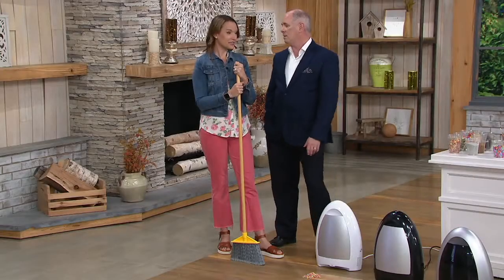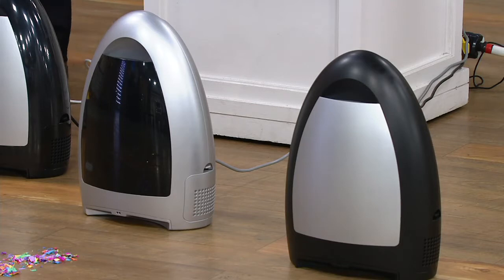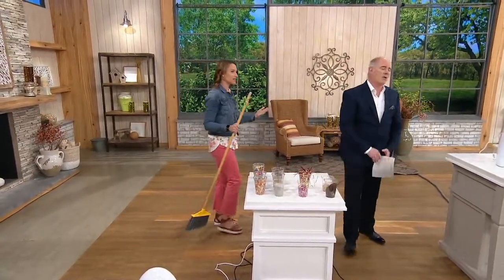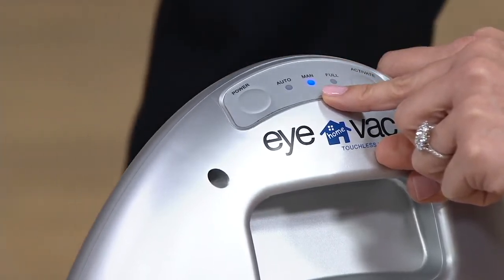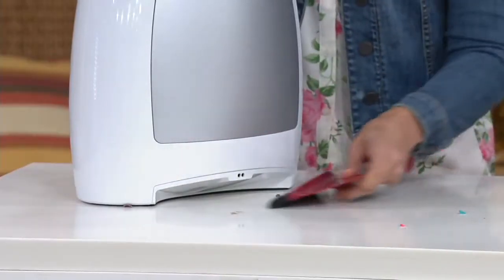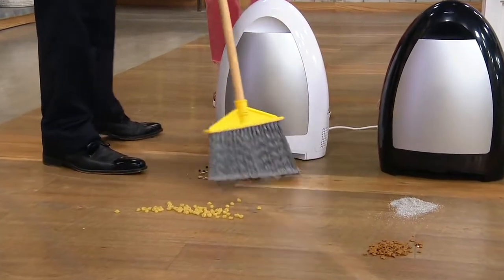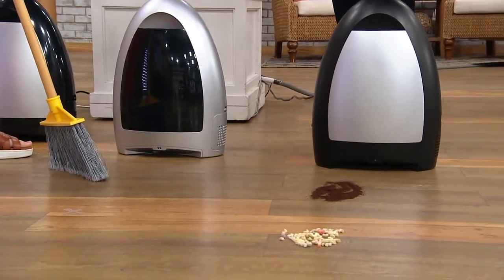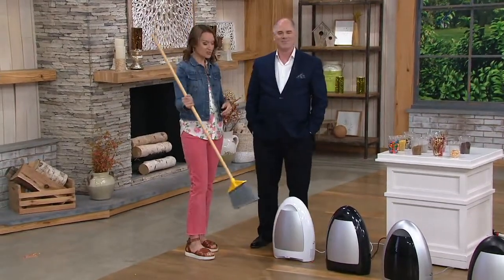EyeVac Home Touchless Sensor Activated Vacuum on QVC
EyeVac Home Touchless Sensor Activated Vacuum

Ditch the dustpan and make sweeping a snap with the EyeVac Home sensor-activated vacuum. Thanks to its infrared technology, this little smart bin senses when dirt, dust, and crumbs are in front of it and automatically pulls them into its easy-to-clean bin. It's perfect for quick cleanups, so you can leave your big vacuum in the closet.